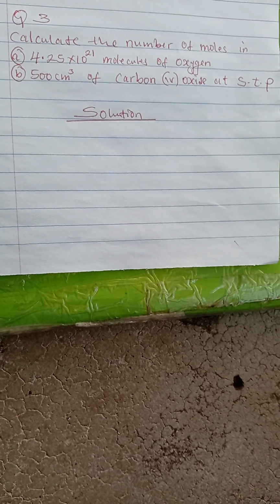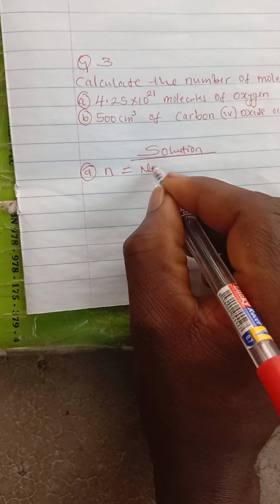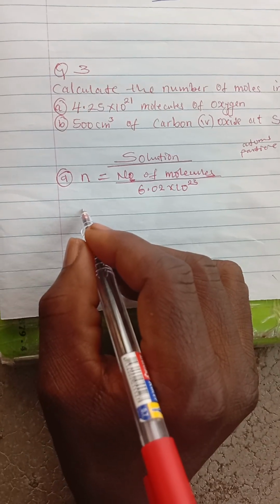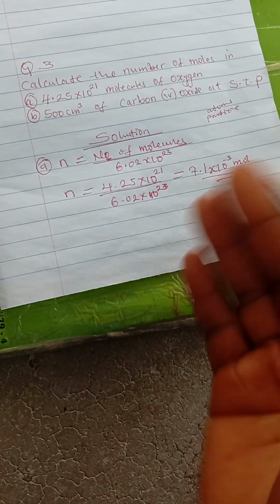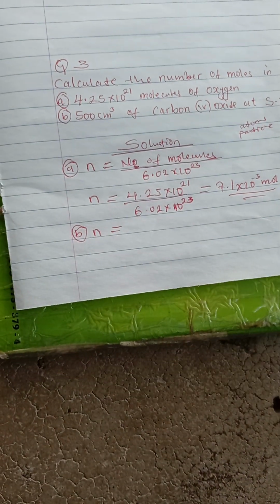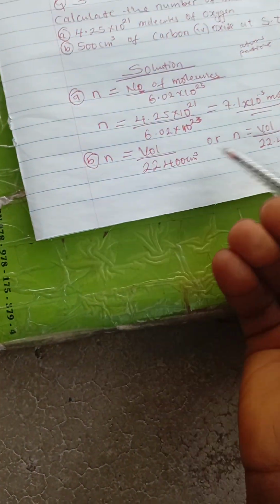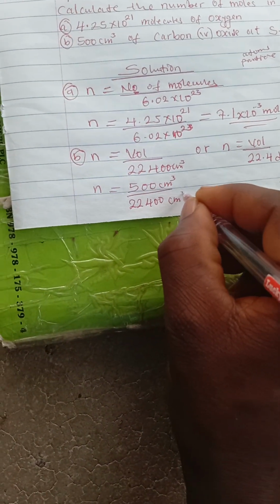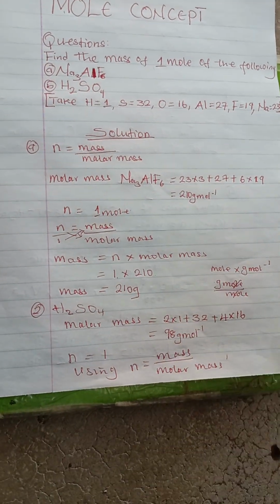Moles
calculations involving moles